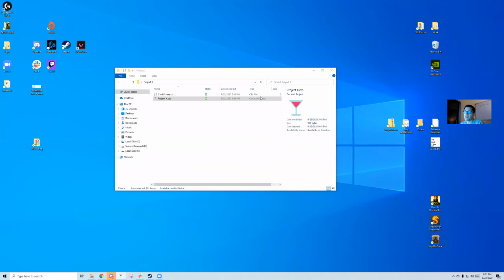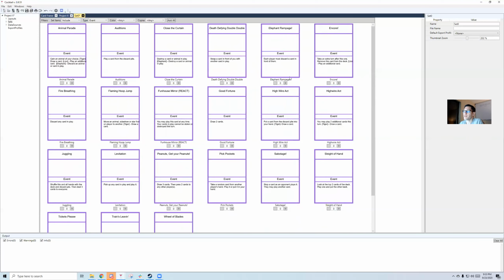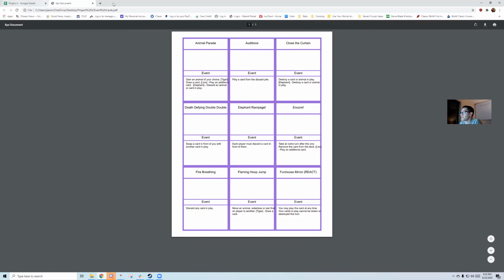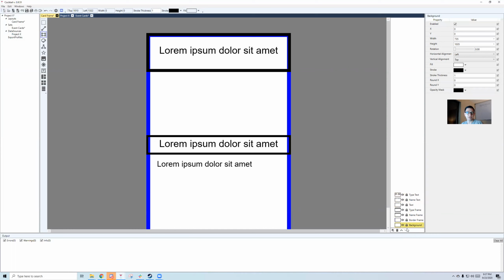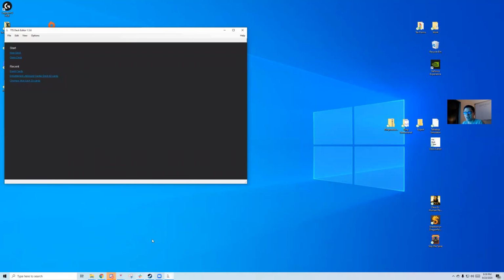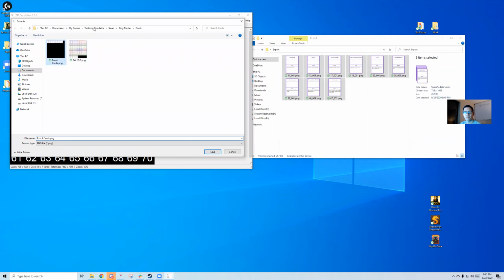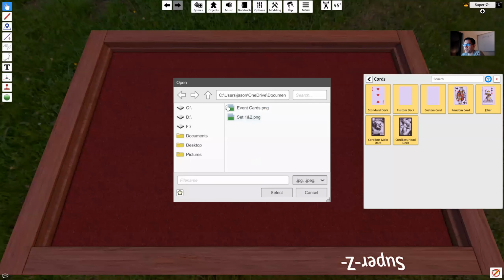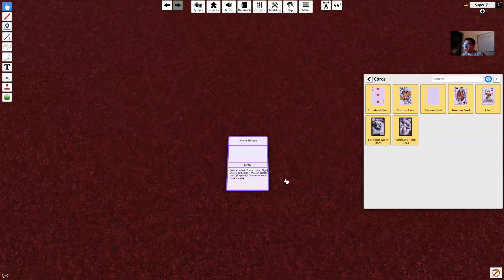3. Print and Play and TTS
In this video series, Jason Zila from Stone Blade Entertainment, creators of Ascension and SolForge Fusion, shows how they use Cocktail to Prototype their games. Here, Jason goes over his process for making print and play decks as well as uploading cards to Tabletop Simulator.